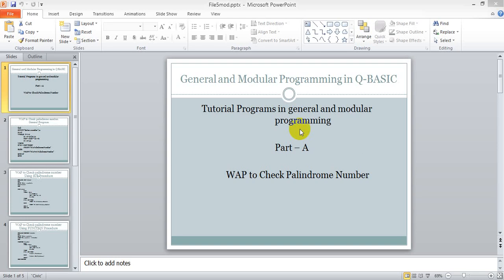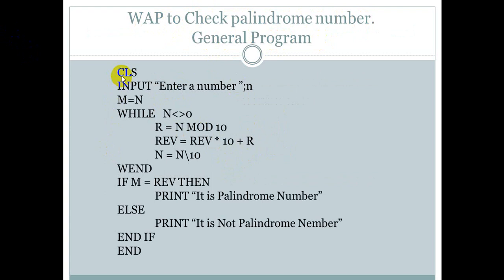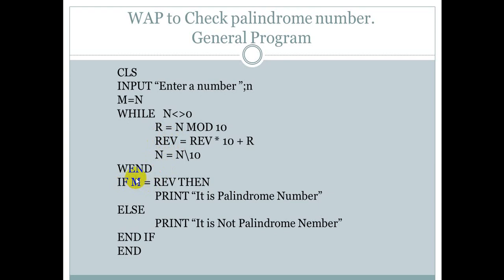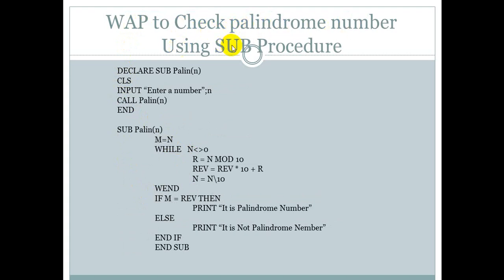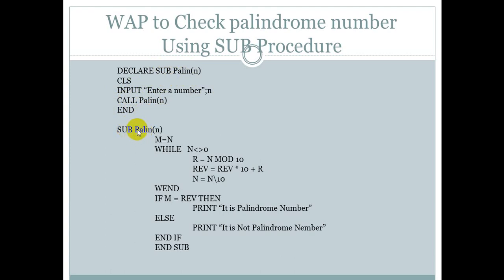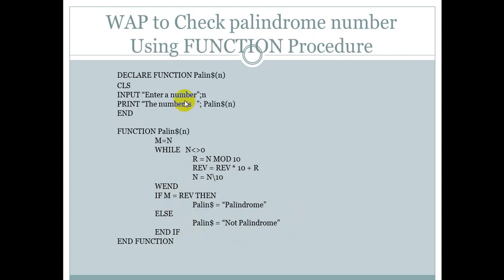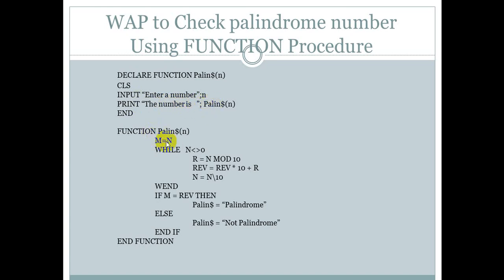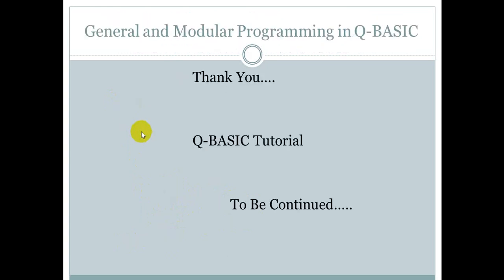to check palindrome number using sub procedure and function procedure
to check palindrome number and palindrome word using SUB and FUNCTION Procedure. This video includes general program also.